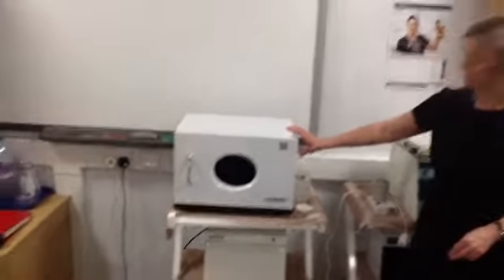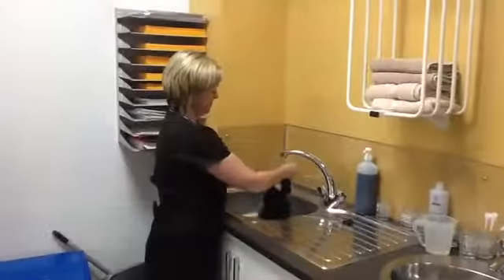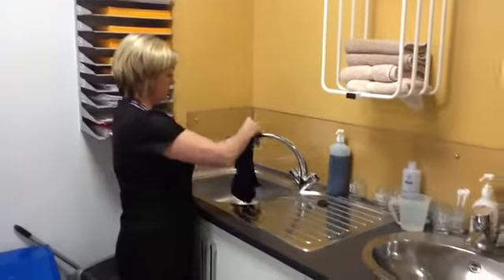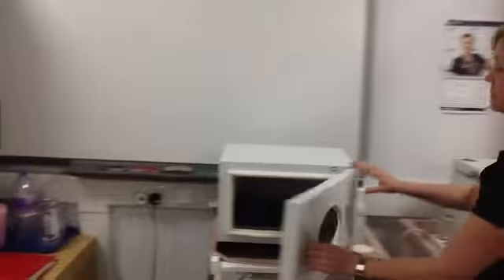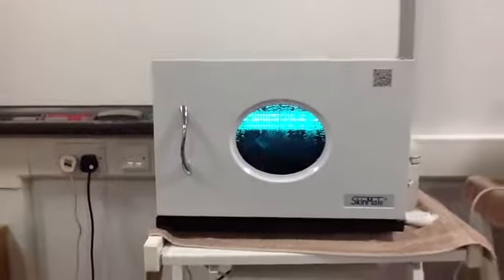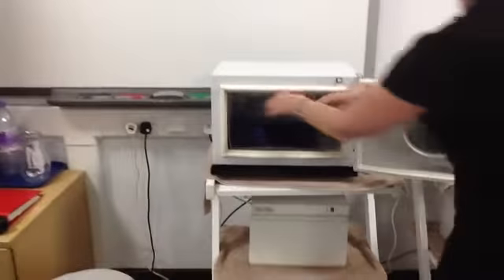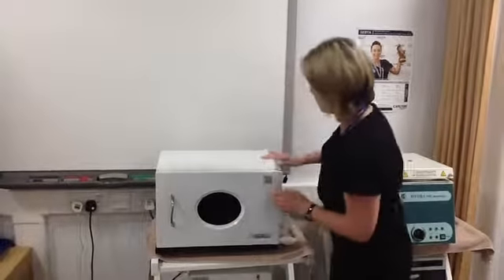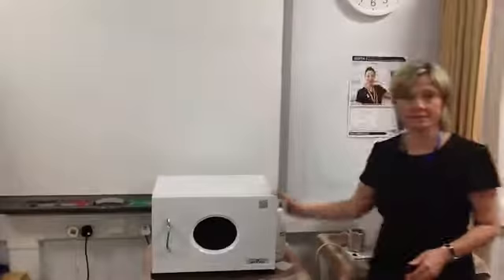Hot Towel Cabinet Demonstration 001